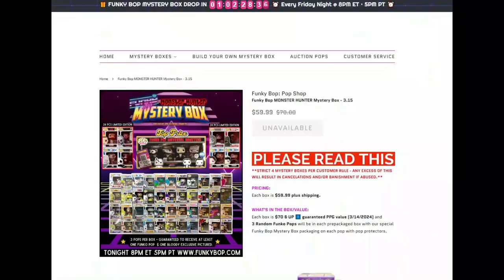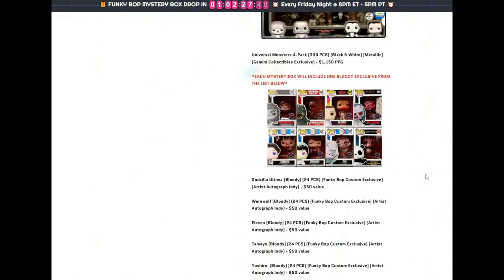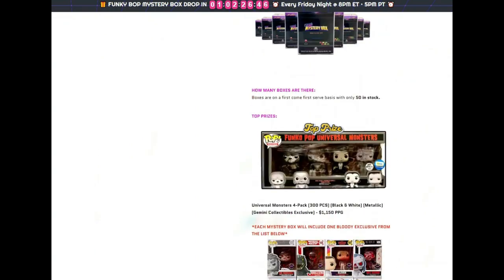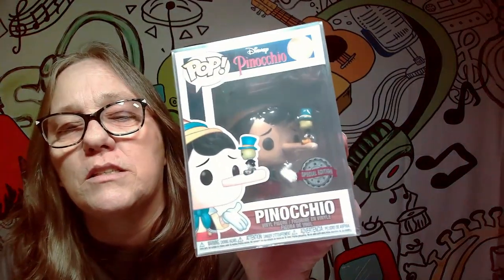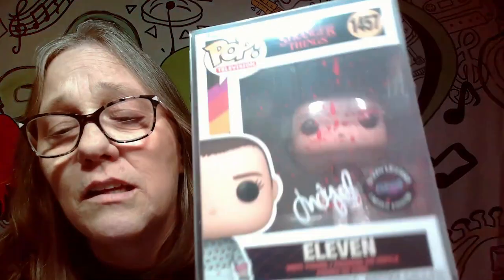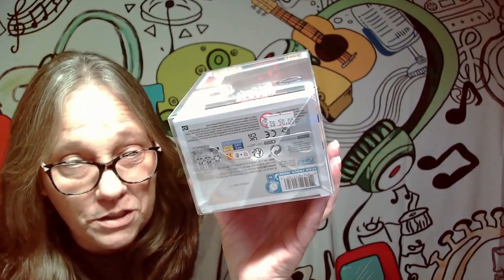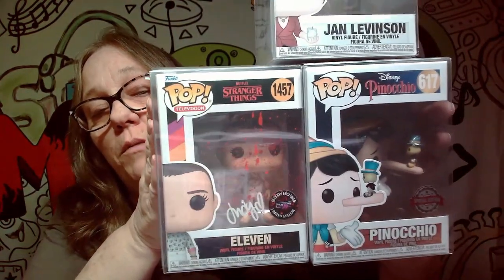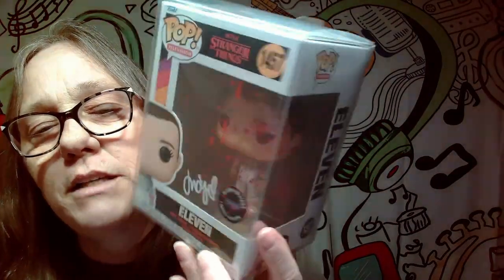Funky Bop MONSTER HUNTER Mystery Box. including ONE BLOODY EXCLUSIVE. hunt for universal monsters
remember series videos have giveaways make sure you watch and leave a valid comment on the video to be entered.

IG CHANNELS
@MAMA_J_1970 basic IG

~ MONTHLY CARD WITH SWAG AND AN ENTRY IN END OF MONTH GIVEAWAY